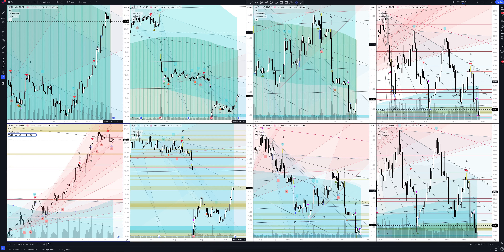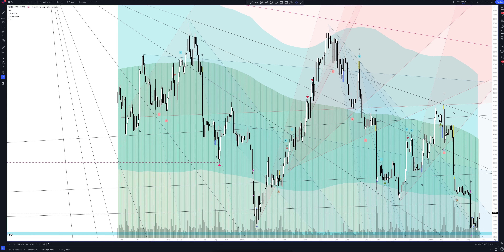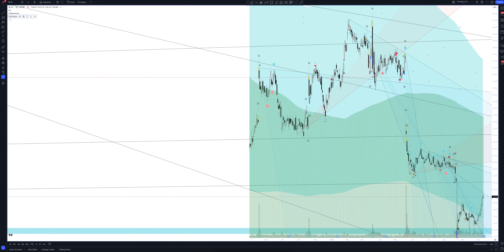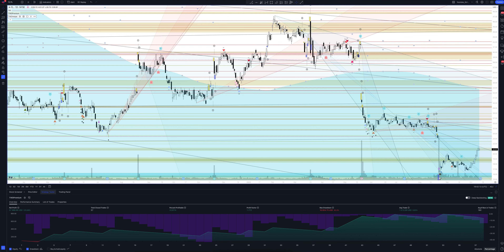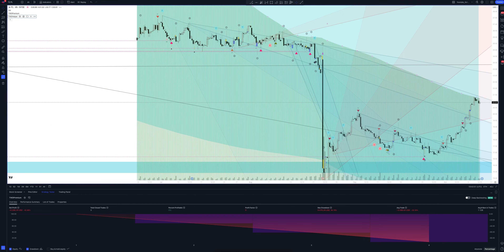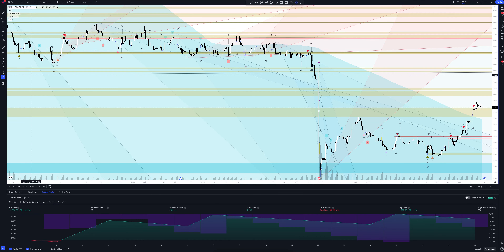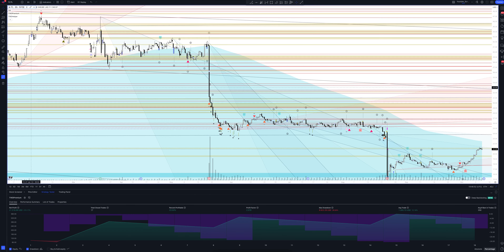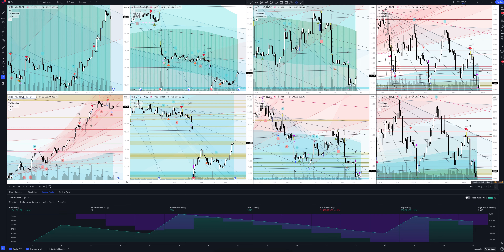FOOT LOCKER, INC price forecast, (Foot Locker) analysis today and 2024 | Foot Locker Inc price predi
In this video you will see a complete overview and professional analytics of Foot Locker on all time intervals, and also learn how to buy or sell FOOT LOCKER, INC today and next week. Considering that we are analyzing monthly timeframes for FL, this will help you make forecasts for any time interval. Whether you are a trader starting from scratch or an investment enthusiast, this video will definitely give you a complete understanding of the market situation.

If you are interested in the Foot Locker price forecast for today and tomorrow, see the FOOT LOCKER, INC analytics on the hourly interval.
If you are a trader and you are interested in the price forecast Foot Locker for the day, look at the analytics FOOT LOCKER, INC on the daily timeframe.
If you are an investor and you need a price forecast Foot Locker Inc for a week, look at the analytics FOOT LOCKER, INC on a weekly interval.
If you are a professional investor and you are interested in the Foot Locker Inc price forecast for 2023, see the FL analysis on a monthly interval.

All analytics are done using the professional trading indicator The Waved™ Premium. In it you will find trading signals for FOOT LOCKER, INC, VSA analysis Foot Locker Inc, technical analysis FL, divergence signals for FL, review of trading patterns. And you will find out whether the price will goes up or down in the near future. Foot Locker, Inc. engages in the retail of athletic shoes and apparel. The firm uses its omni-channel capabilities to bridge the digital world and physical stores, including order-in-store, buy online and pickup-in-store, and buy online and ship-from-store, as well as e-commerce. It operates through following segments: North America, EMEA (Europe, Middle East, and Africa, and Asia Pacific. The North America segment includes the following banners operating in the U.S. and Canada: Foot Locker, Kids Foot Locker, Lady Foot Locker, Champs Sports, and Footaction. The EMEA segment includes the following banners operating in Europe: Foot Locker, Runners Point, Sidestep, and Kids Foot Locker. The Asia Pacific segment includes Foot Locker and Kids Foot Locker operating in Australia, New Zealand, and Asia. The company was founded on April 7, 1989 and is headquartered in New York, NY.